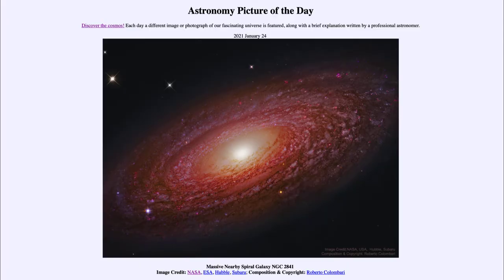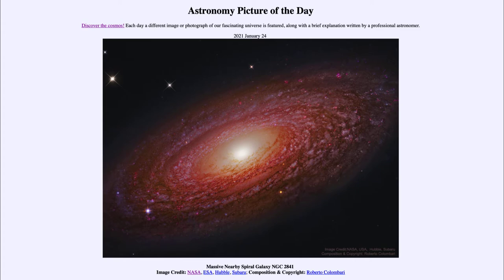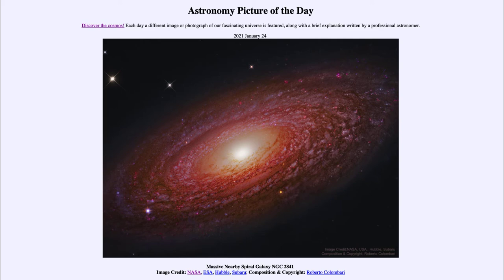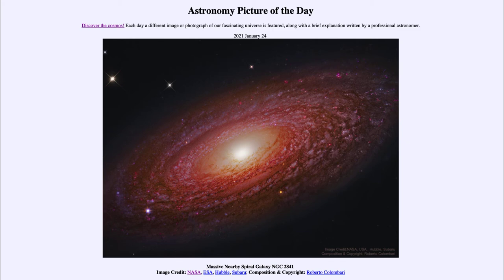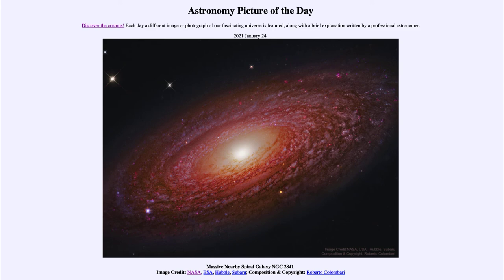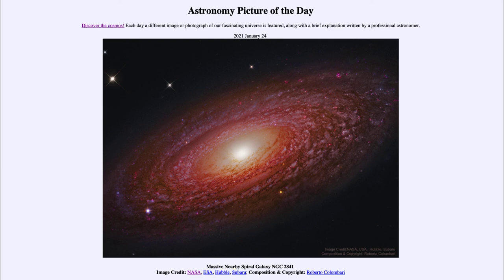2021 January 24 - Massive Nearby Spiral Galaxy NGC 2841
In today's image, we see a very large spiral galaxy known by its catalog designation of NGC 2841. This galaxy, about 46 million light year away, shown the standard signs of star formation in the pick hydrogen regions and blue star clusters seen in the spiral arms.